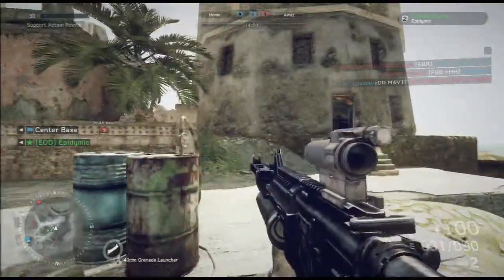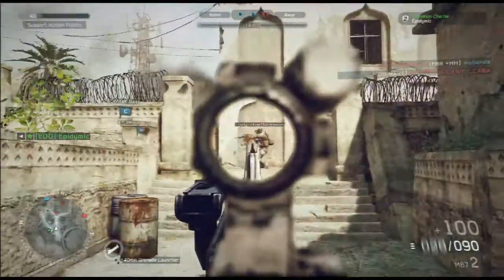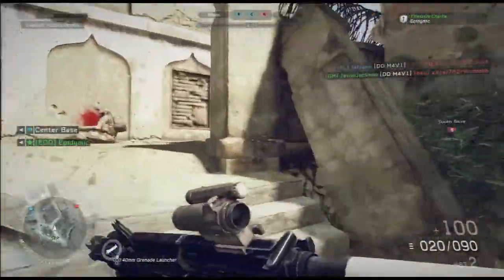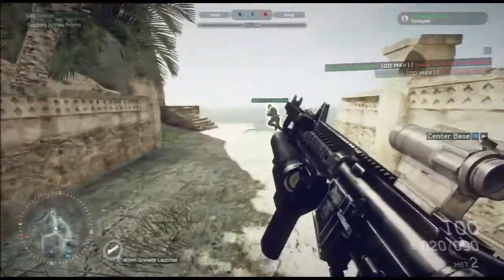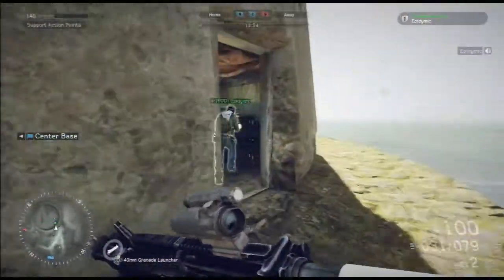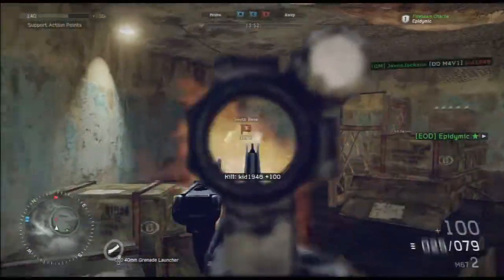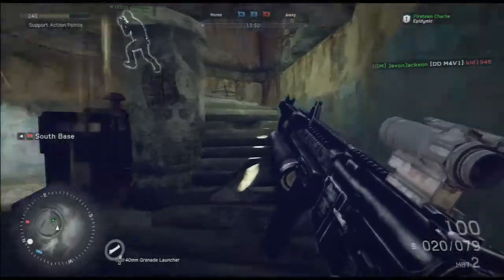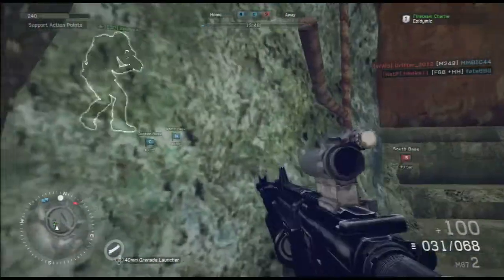Unreal Engine 4 Comparison | PC vs PS4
Next-Gen Looks Great. But for how long?

(Read The Description For More Information)

This is just a simple comparison between the PS4's Unreal Engine tech Demo
And The PCs Unreal Engine Tech Demo. With some random Medal of Honor Warfighter Gameplay so your not staring at a black screen while i talk. And what I noticed was the Textures from PC to PS4 were not the same. Ex: Lava Textures PS4: 2:18 and PC: 5:10 PC had better textures in that since. And the lag Scenes that I demonstrated in the Video for both PC and PS4: 7:50 makes me think that the Unreal Engine was cut-down(a little) to run at 60FPS on the PS4 but that's just my thought(unconfirmed)